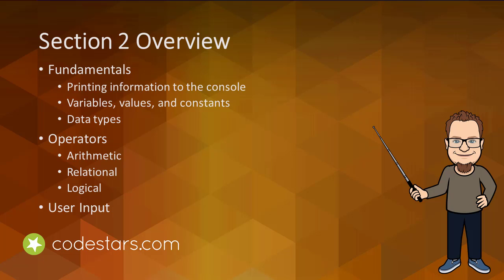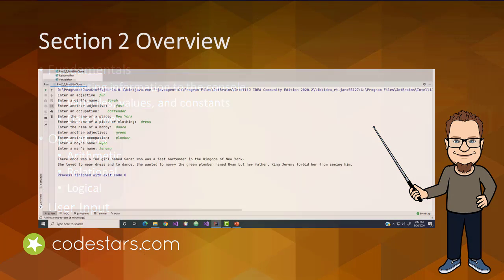Introducing Java: Section Overview - The Complete Java Developer Course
The Complete Java Developer Course: From Beginner to Master! is aimed at beginners, and is designed to get students coding in Java as quickly and confidently as possible!

This course lecture introduces students to Java, and everything they'll be learning in the opening course section.

There are practical, hands-on coding challenges in every lecture, so you can practice the code straight away, and make sure you've mastered every line! So you'll learn all the best tips, tricks and theory behind the code, while also building some exciting portfolio projects.